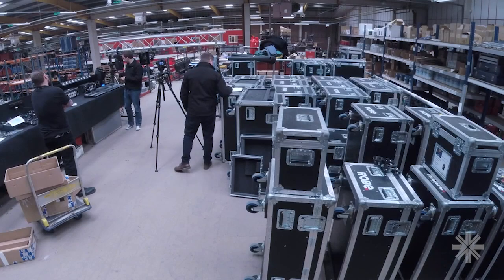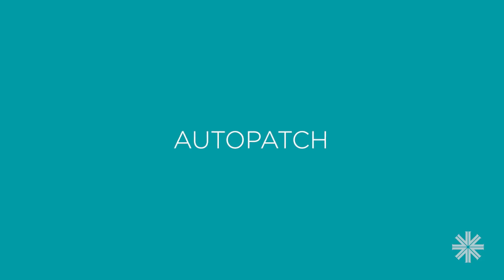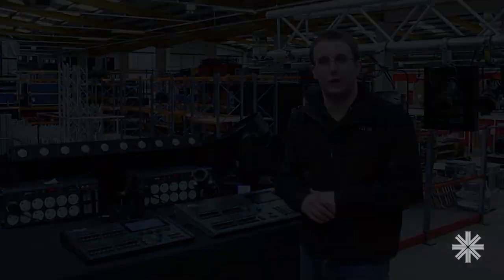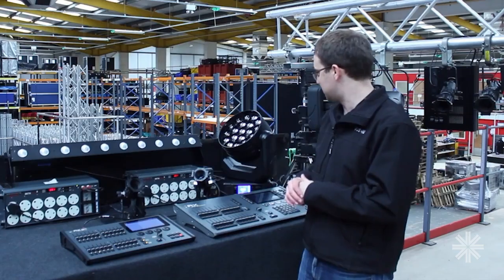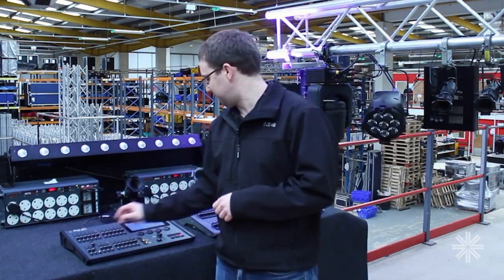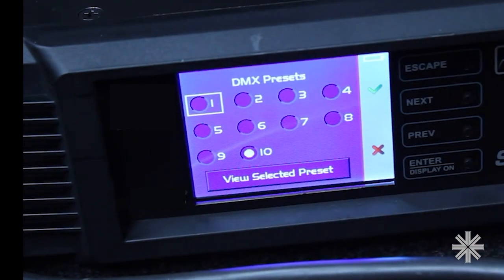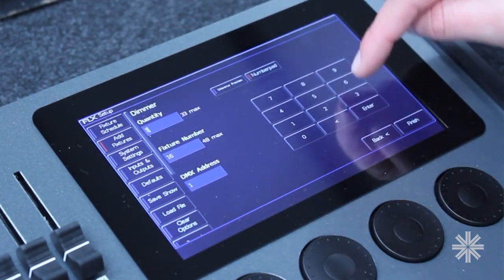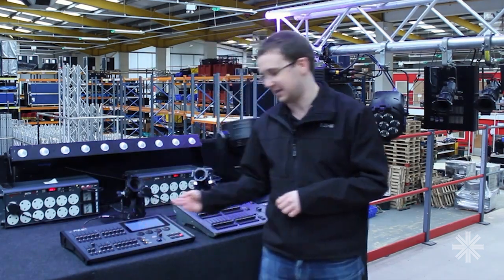ZerOS | RigSync Demo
The ZerOS software that runs on the FLX S Series consoles simplifies commissioning and management thanks to RigSync. This exclusive technology finds fixtures using RDM, automatically patches them, then continually monitors the system and adapts to changes. In this video demonstration, Global Product Manager Jon Hole demos RigSync and shows how it can make it easier to install, configure, and maintain your lighting system.